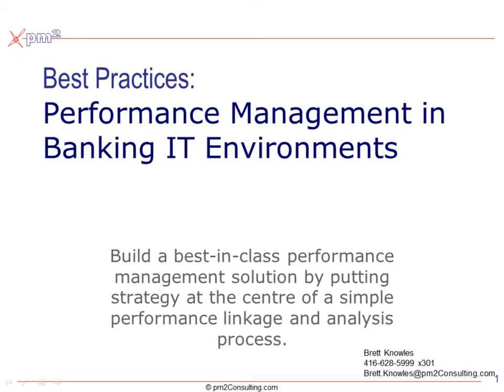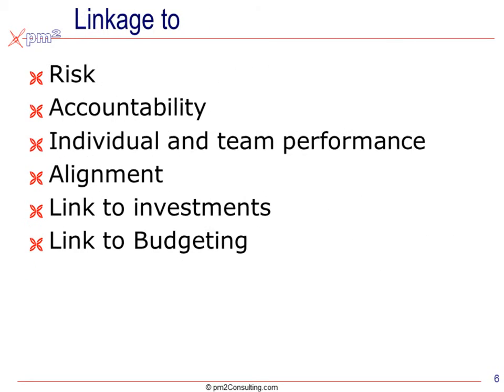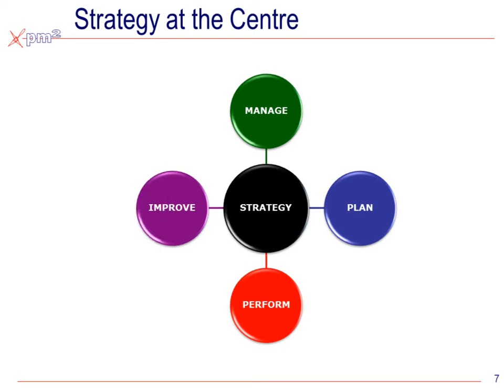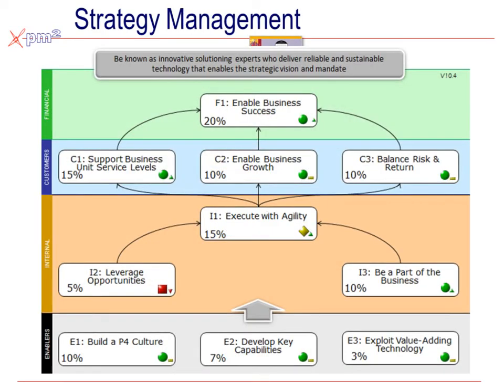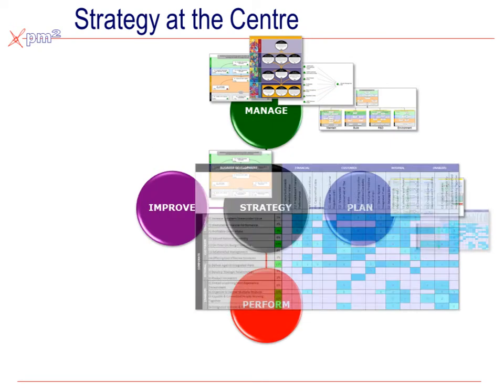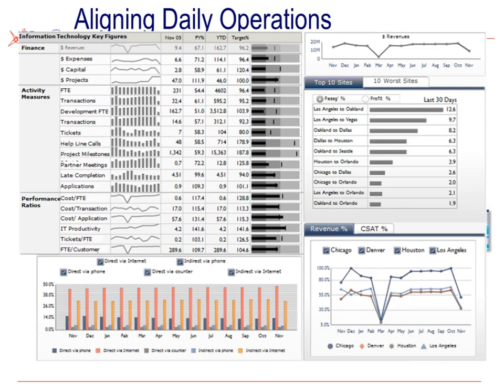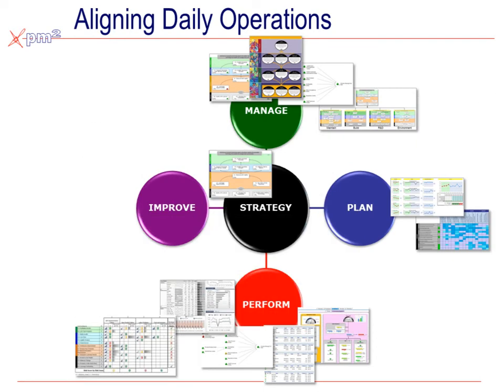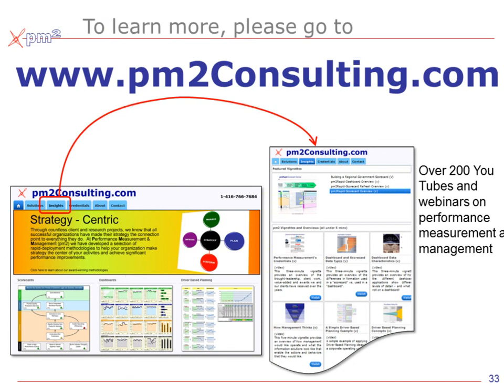Performance Measurement in Banking IT Departments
The IT function has always been difficult to measure.  This webinar overviews some of the award-winning approaches used by Brett Knowles and the pm2 team to effectively measure the performance of Banking IT functions through balanced scorecards, risk scorecards, human capital plans, reward system and BI.